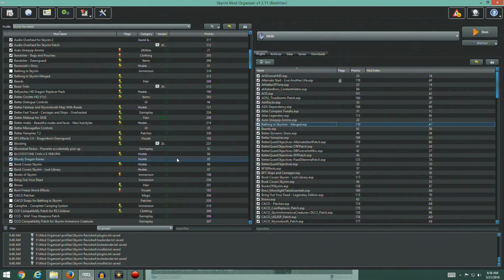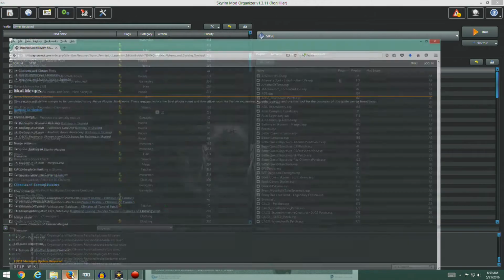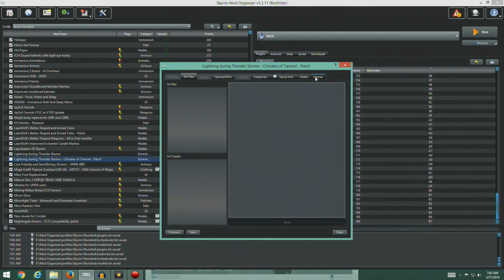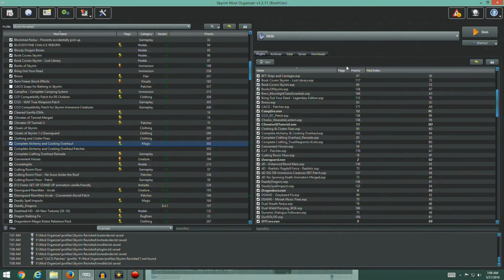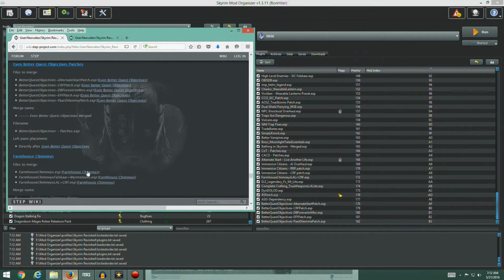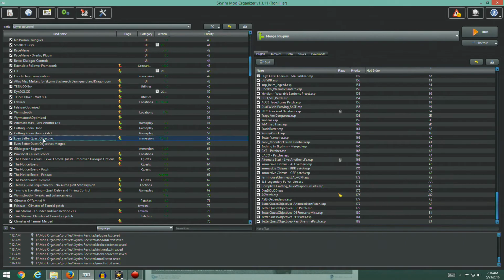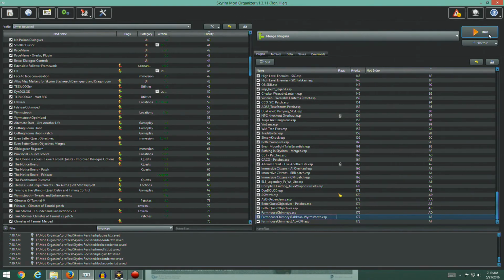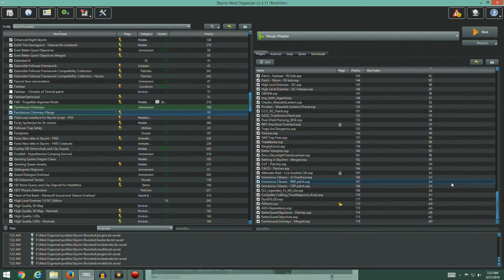Elder Scrolls Skyrim - Modding (Skyrim Revisited: Legendary Edition): Episode 45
In which we continue merging our of mods (Part 2 of 3 for this section).

Covering sections:
4.12 Mod Merges
4.12.4 Even Better Quest Objectives Patches
4.12.5 Farmhouse Chimneys